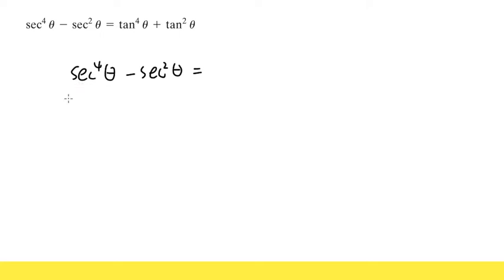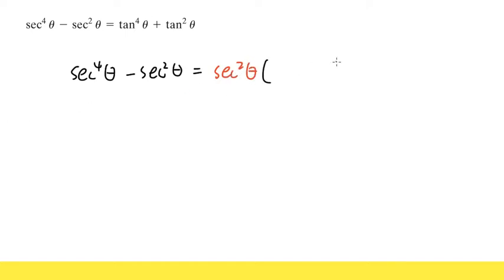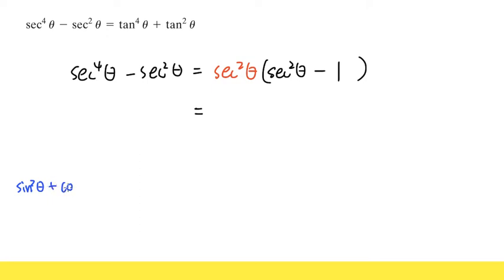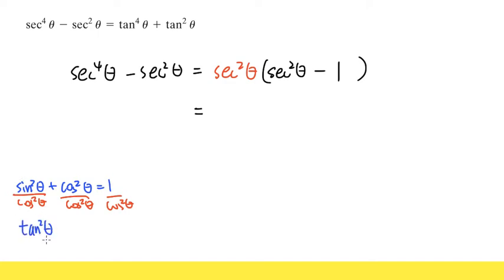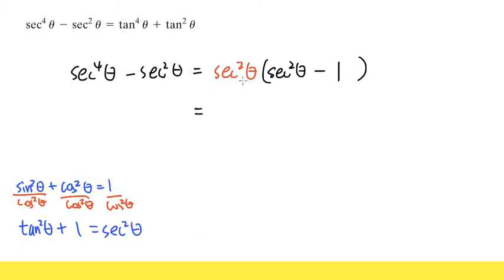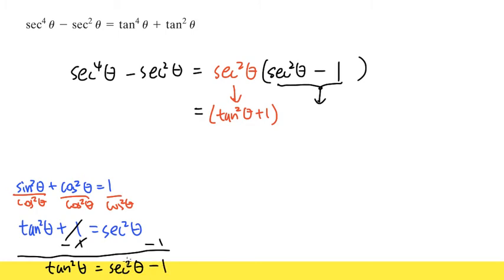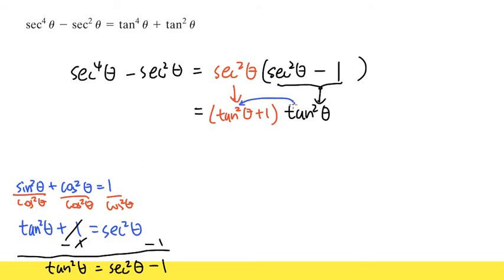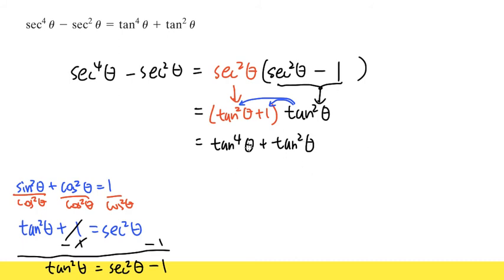proving trig identity#1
blackpenredpen